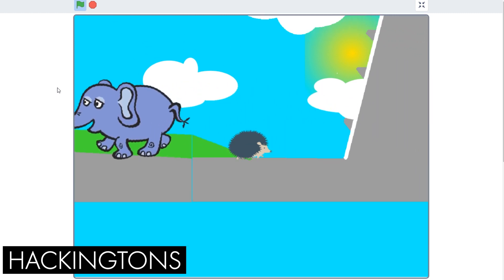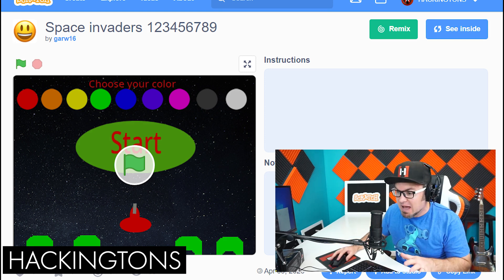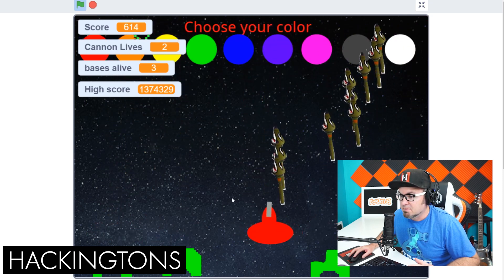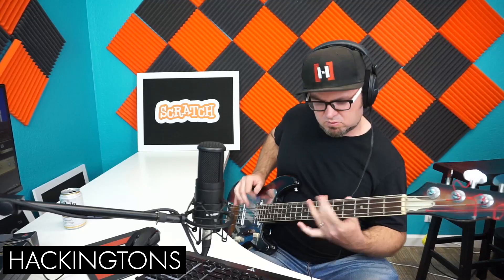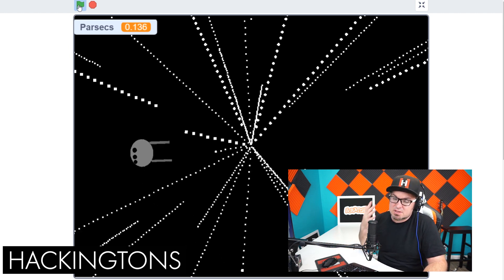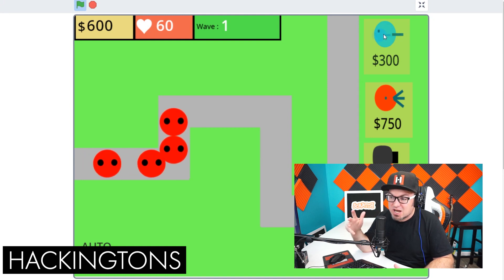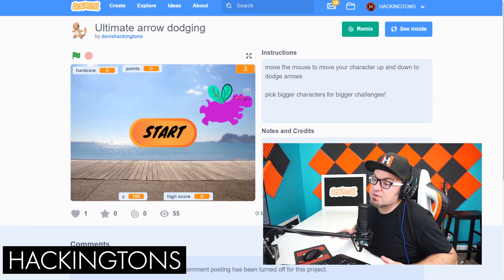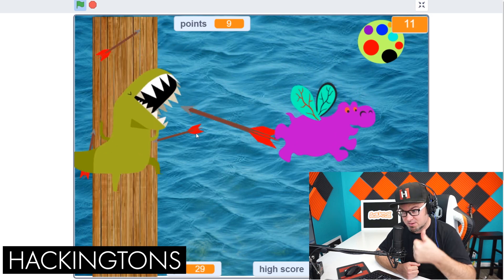Does this game need more Bass? || Scratch Coding Show #8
Visit Hackingtons.com/scratch to submit your games for the show.

Matt
co-founder
Hackingtons